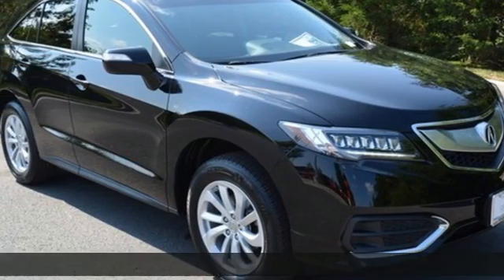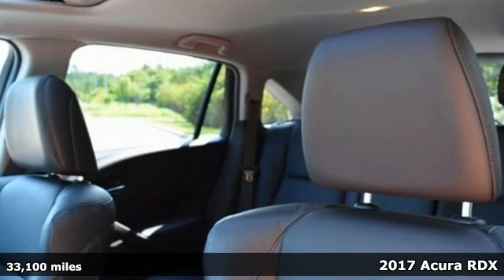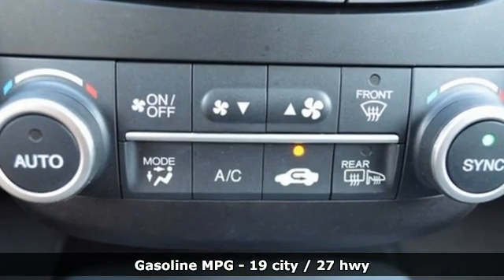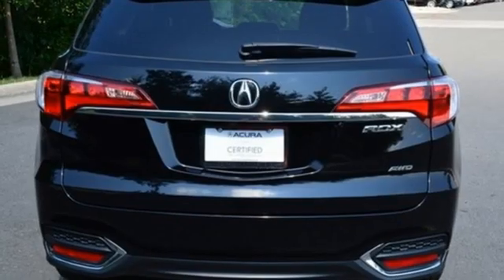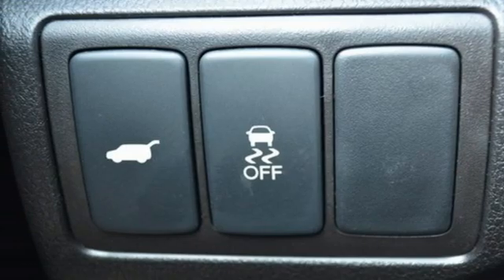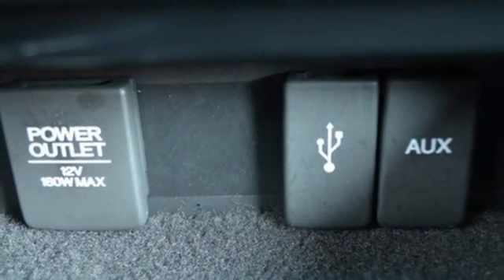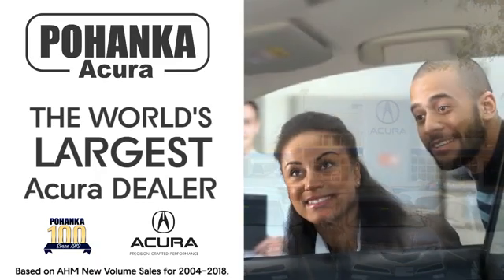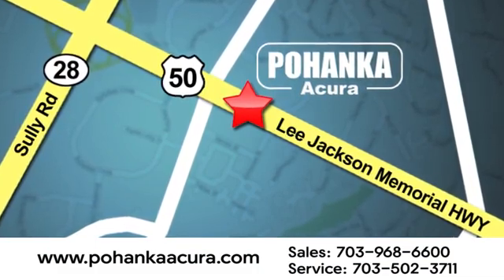Used 2017 Acura RDX Fairfax VA Acura Washington-DC, DC AP20162 - SOLD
Year: 2017
Make: Acura
Model: RDX
Trim: Technology Package
Engine: 3.5L V6 SOHC i-VTEC 24V
Transmission: 6-Speed Automatic
Color: Black
Interior: Ebony
Mileage: 33100
Stock #: AP20162
VIN: 5J8TB4H59HL039650
CARFAX One-Owner. Clean CARFAX. Crystal Black Pearl 2017 Acura RDX Technology Package AWD 6-Speed Automatic 3.5L V6 SOHC i-VTEC 24V ABS brakes, Alloy wheels, Compass, Electronic Stability Control, Front dual zone A/C, Heated door mirrors, Heated front seats, Heated Front Sport Seats, Illuminated entry, Low tire pressure warning, Navigation System, Power Liftgate, Power moonroof, Remote keyless entry, Traction control.brbrRecent Arrival! 19/27 City/Highway MPGbrbrbrWe make every effort to provide accurate information but please verify options and price with management before purchasing. All vehicles are subject to prior sale. All financing is subject to approved credit. Dealer installed options are additional. Stock photo colors, options and trim levels may vary. Not responsible for typographical errors. Published price subject to change without notice to correct errors and omissions or in the event of inventory fluctuations. Vehicles may be in transit to dealer. Vehicle photos may not match exact vehicle. Please call to confirm availability status. All prices exclude taxes, title, license, and a $899 documentation fee. Model tested with standard side airbags (SAB). Government 5-Star Safety Ratings are part of the National Highway Traffic Safety Administration (NHTSA). New Car Assessment Program **Based on model year EPA mileage ratings. Use for comparison purposes only. Your mileage will vary depending on driving conditions, how you drive and maintain your vehicle, battery pack age/condition, and other factors.

Address:
13911 Lee Jackson Highway